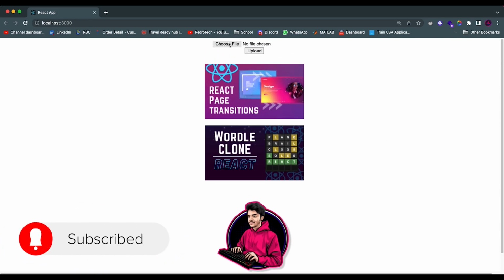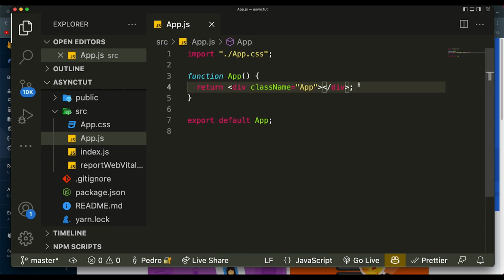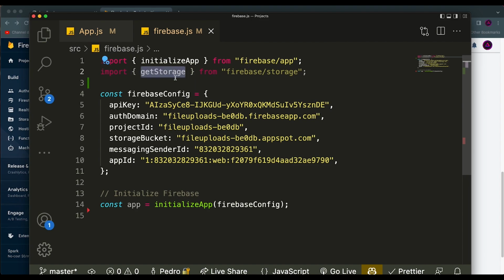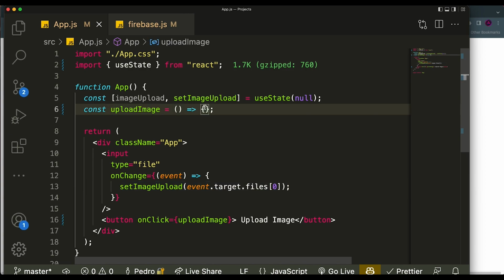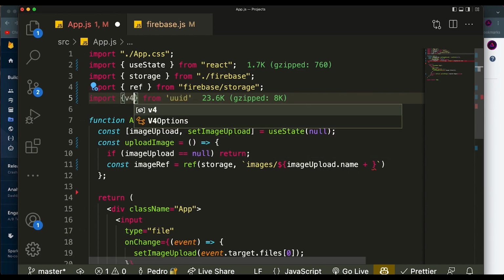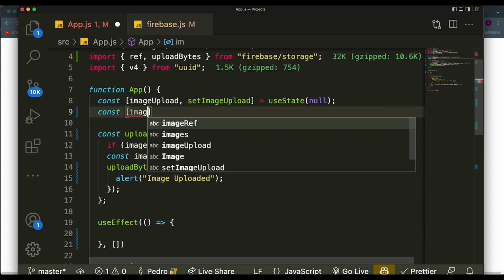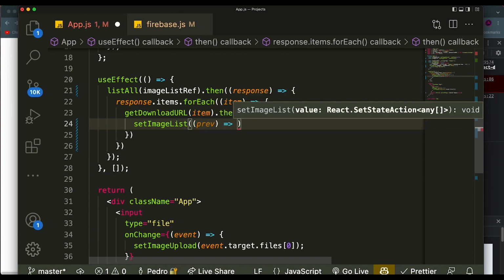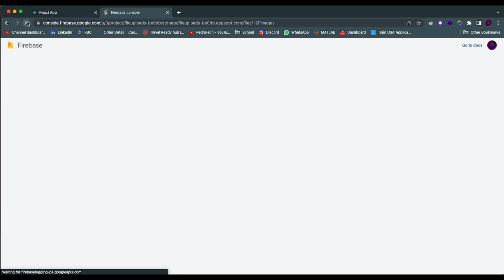Upload Images / Files to Firebase In React - Firebase V9 File Upload Tutorial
UPLOAD IMAGES IN REACT USING FIREBASE. In this video I will go over how to use Firebase storage to upload images in React!